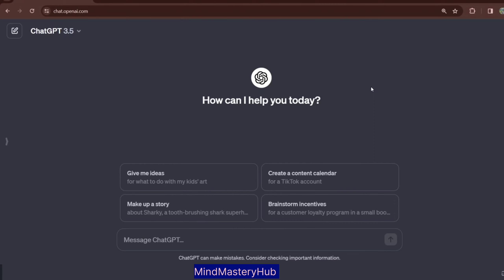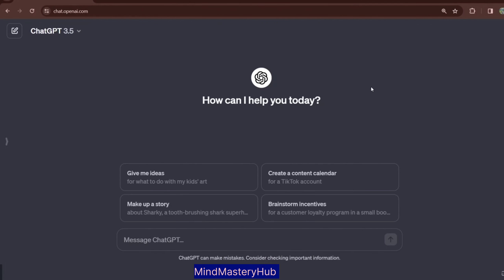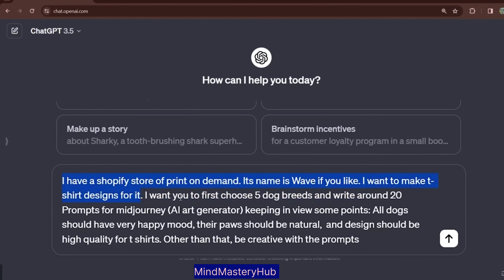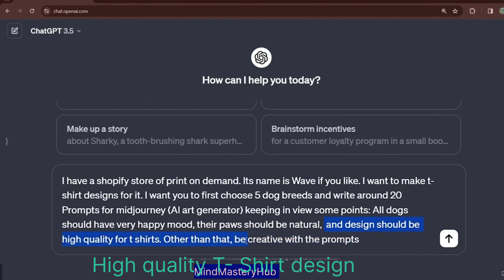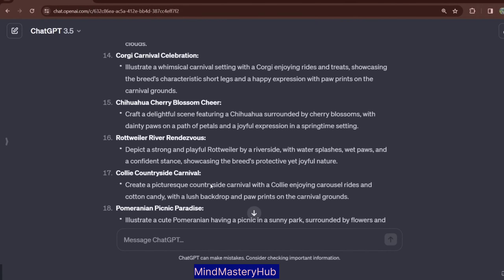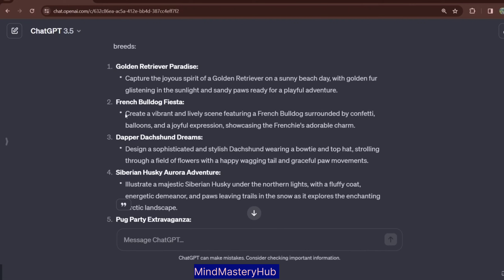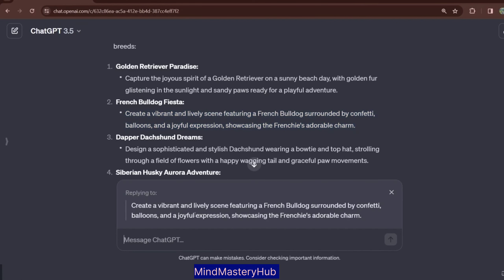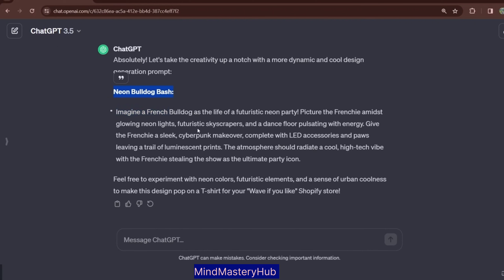Using ChatGPT Creating Content for T-shirts design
Hi Everyone
Hopes you will fine. In this video we are going to learn about how to create content for T shirts design using chatGPT.
Using chatGPT we will create content for T-shirts which design you want.
ChatGPT is the AI tool where we can search about anything that we needs.
ChatGPT give us a complex description about our t-shirt design.
Thanks